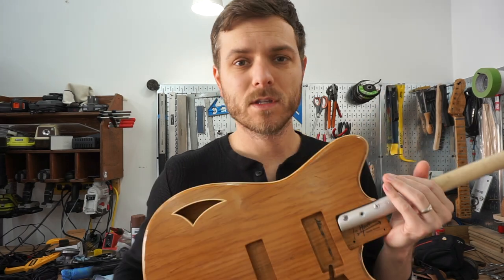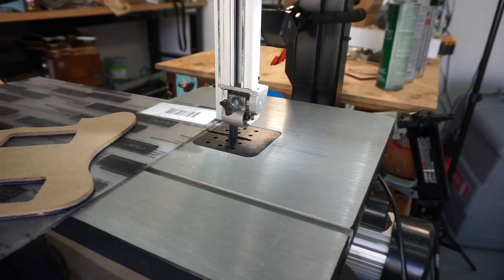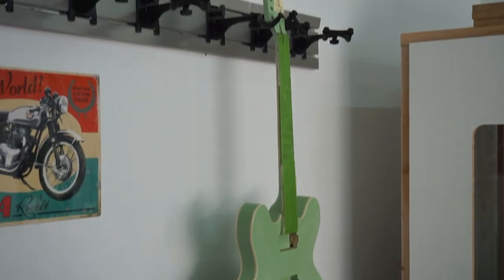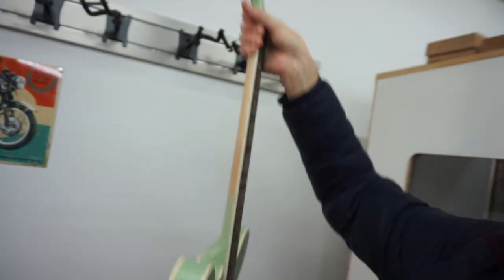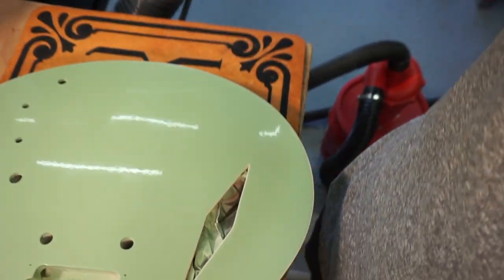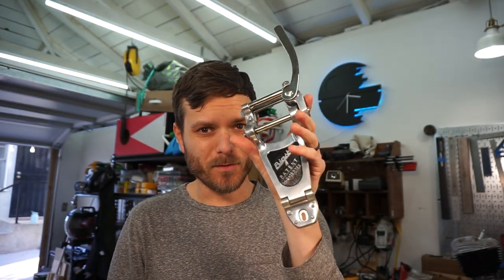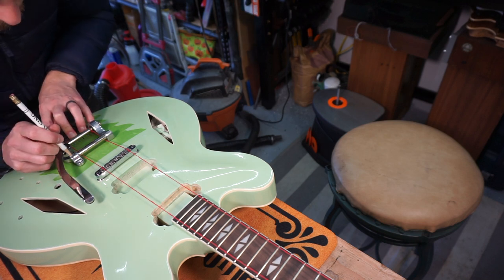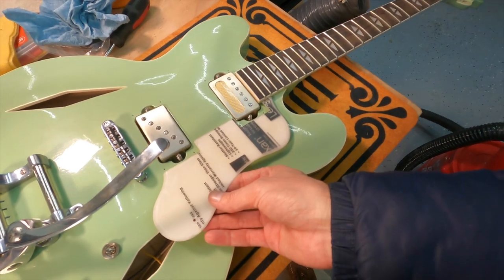Building a Trini Lopez 335 Style Guitar | Making a Custom Pickguard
In this video I'm continuing to build a Trini Lopez 335 Style guitar kit, as well as work on other custom guitar related projects.

Follow on Instagram: @vanhoutenguitars

The Gear I'm Using:
Camera - Sony A6000
Camera Lense
Sony Camera Mounted Microphone
Sony Tripod
GoPro Camera